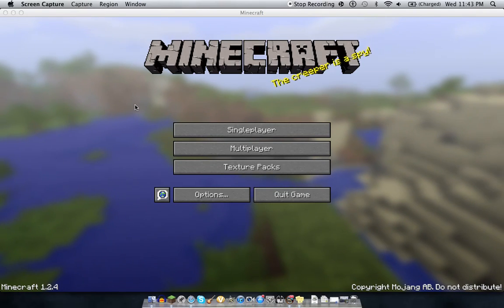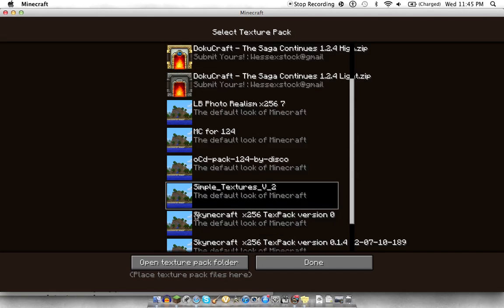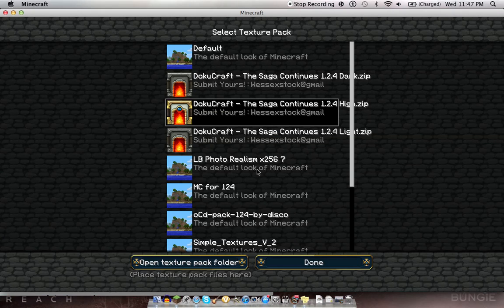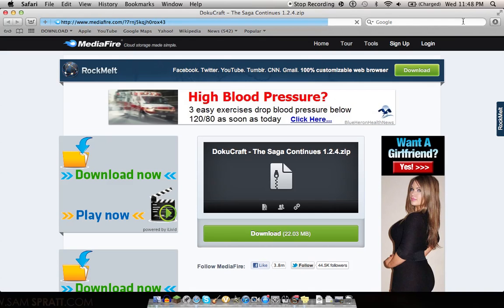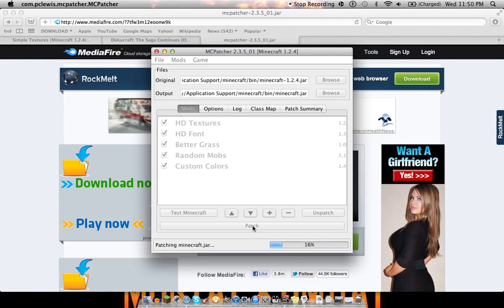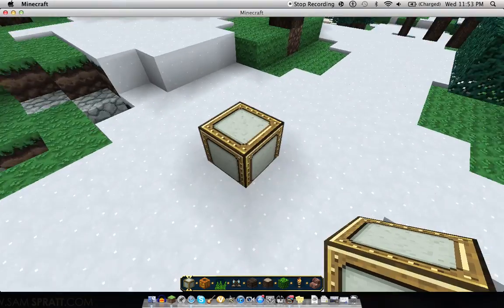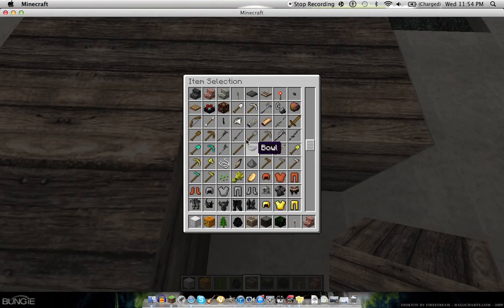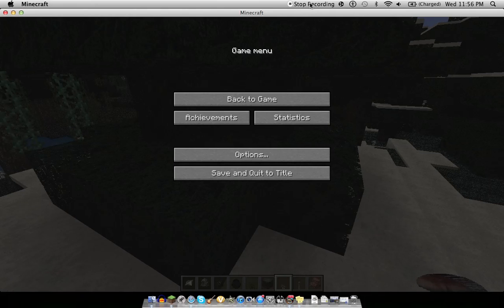How To Download Minecraft Texture Packs on a Mac [1.2.4]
In this tutorial i will be teaching you how to download minecraft texture packs on a Mac. This tutorial is for the 1.2.4 update.